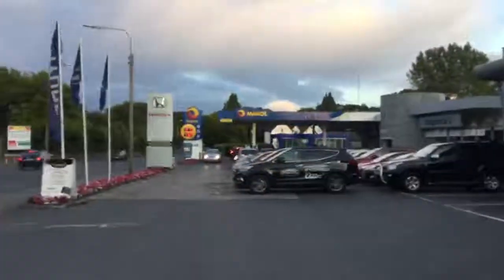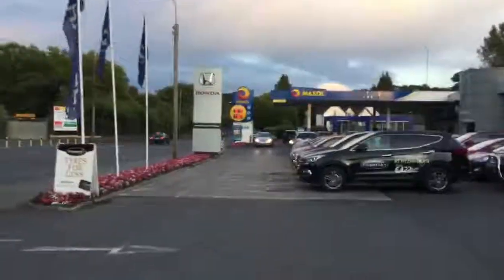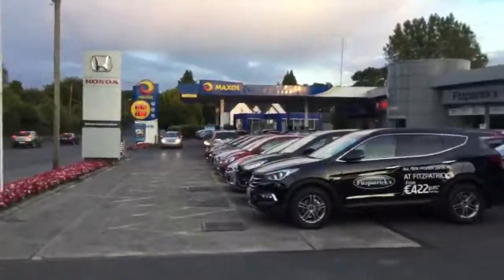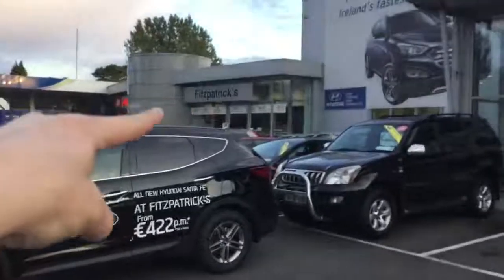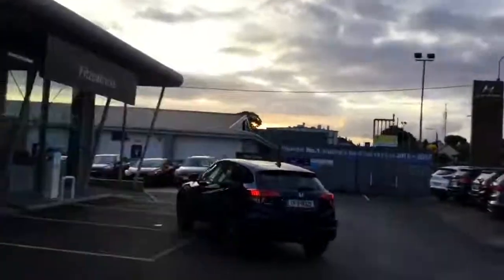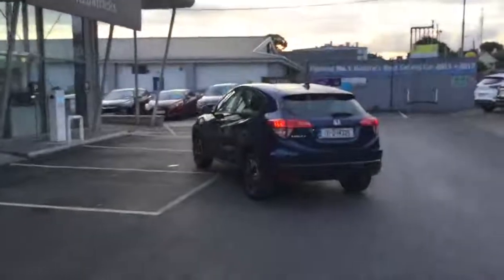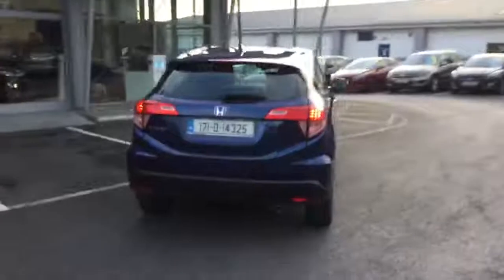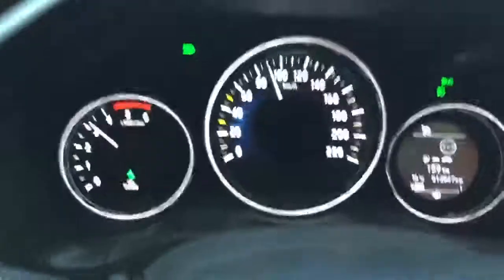2017 HRV ESi - NAVi -- Brian Doolan at Fitzpatrick's Garage Kildare